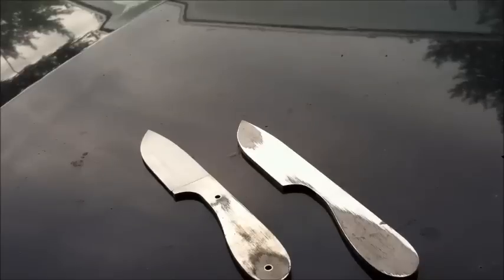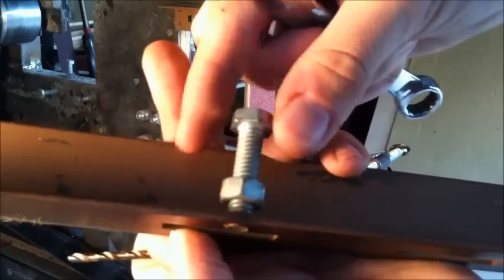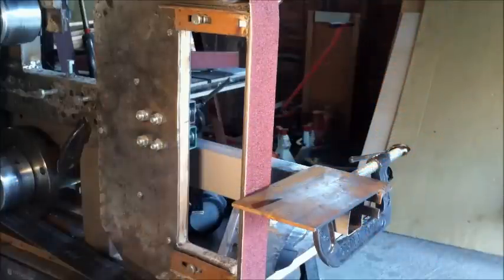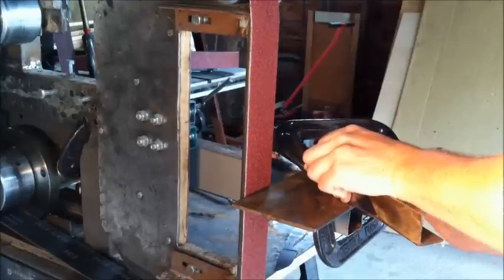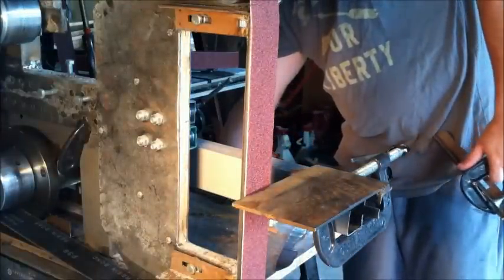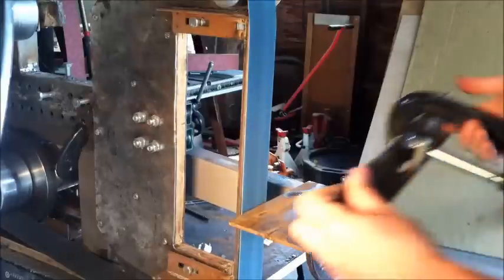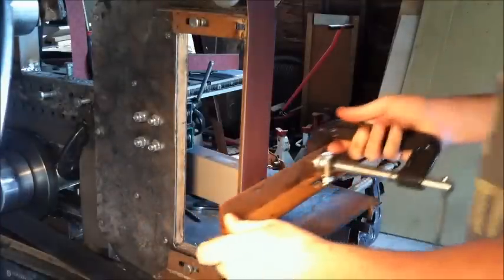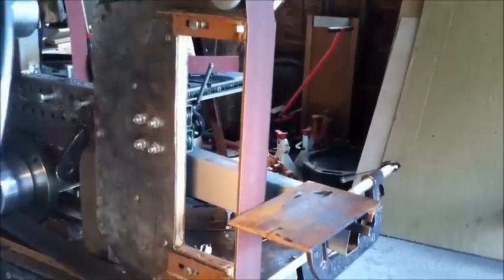How to make a knife bevel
SUPPLIERS

STEEL:
1080 Carbon
440C Stainless
D2 Tool Steel
154 CM Stainless

KYDEX:
Kydex sheets

LEATHERWORK:
Stitching Set

SANDPAPER:
3m Assorted Starter Pack

How to put a bevel on a knife blank with a 2x72" belt grinder.